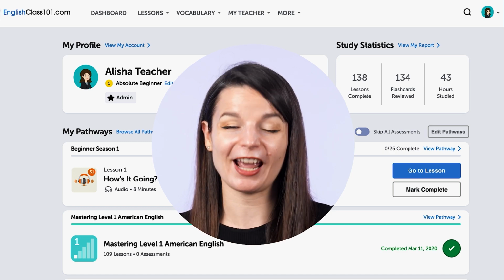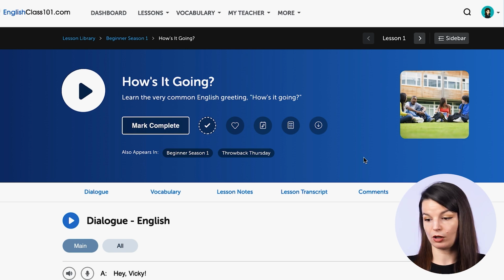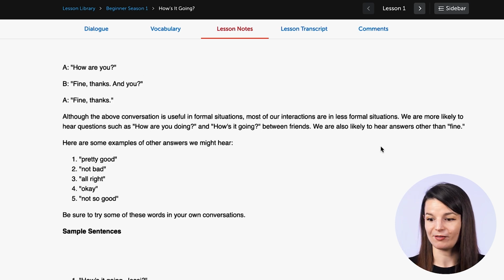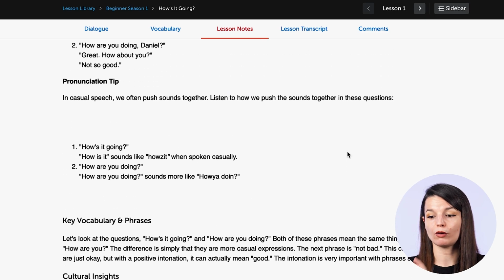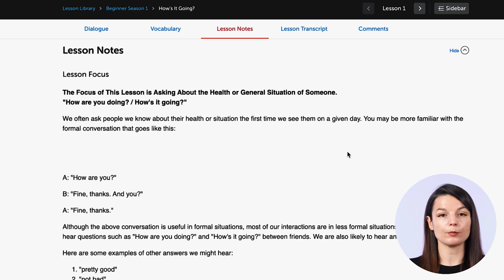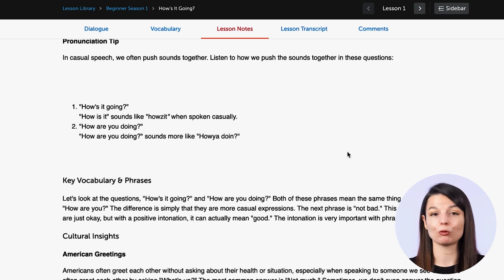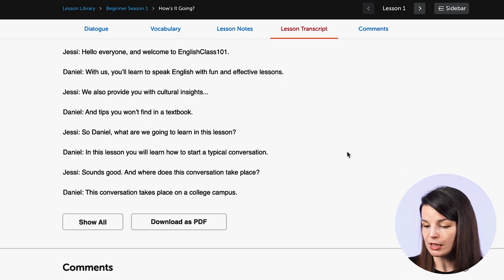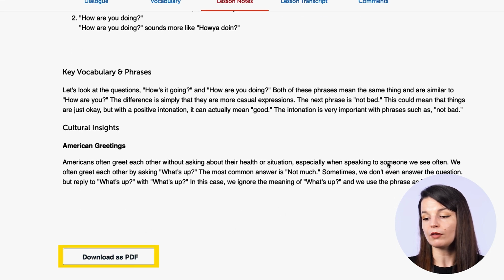Your Monthly Dose of Thai - Best of July 2024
In this best of July 2024, we will review all the topics and lessons released this month on the channel. This is THE place to start if you want to learn Thai, and improve both your listening and speaking skills